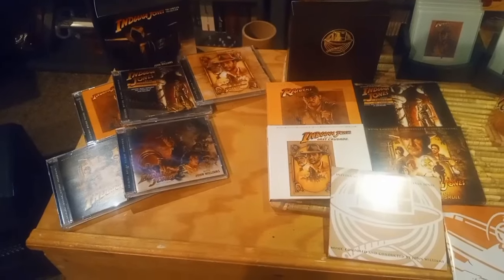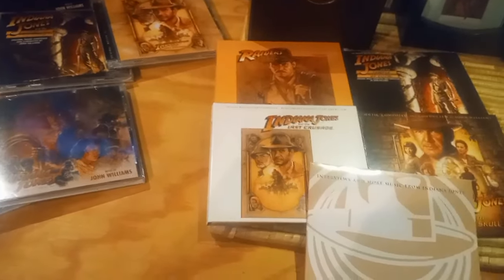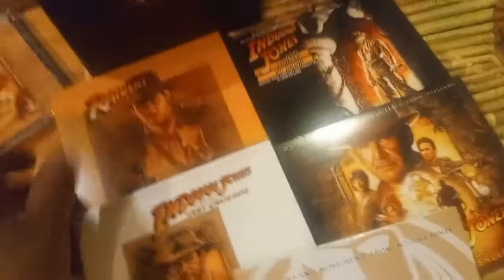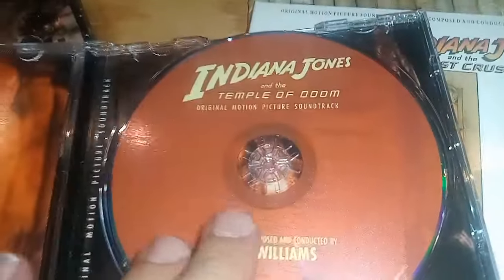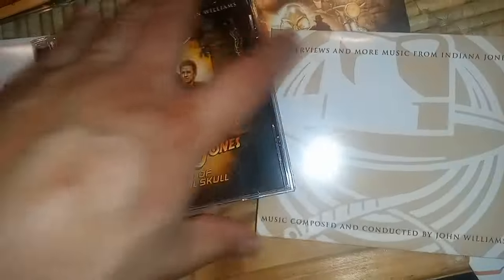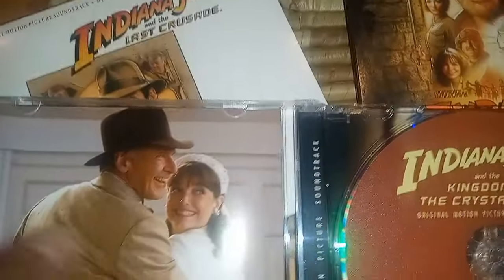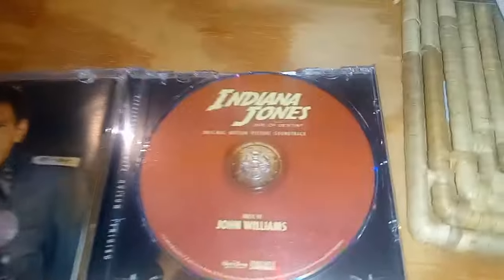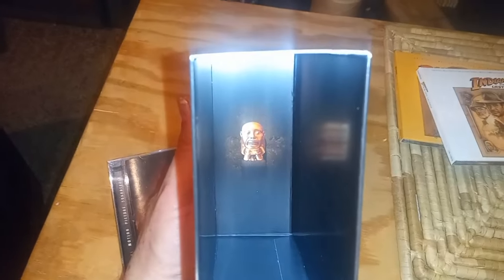Let's talk Indiana Jones new music box set.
Discussing the new Box set from Disney Music.